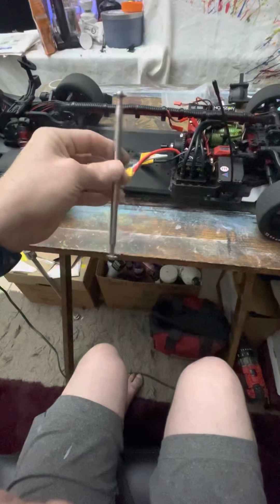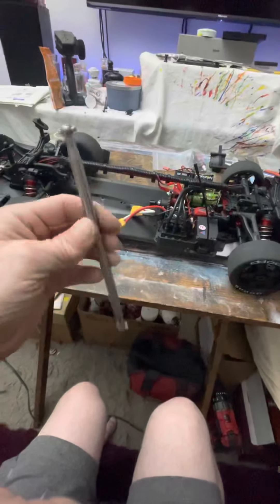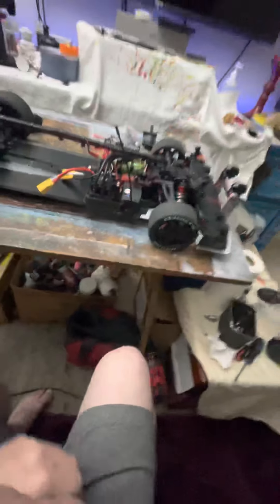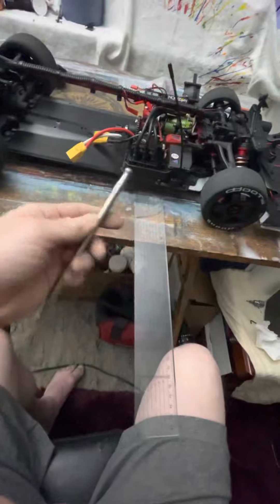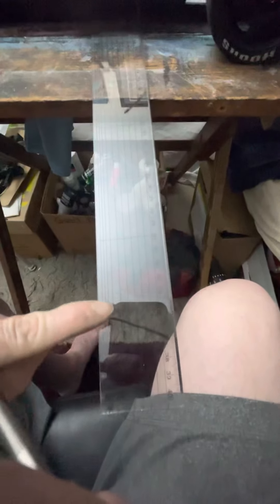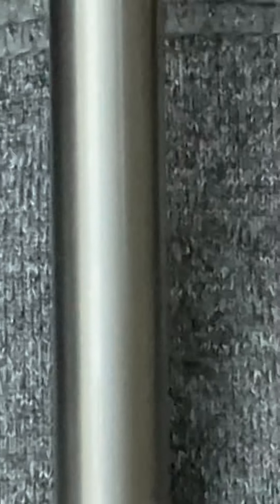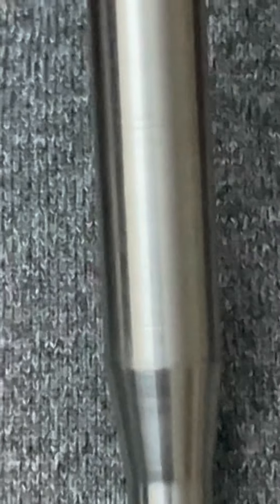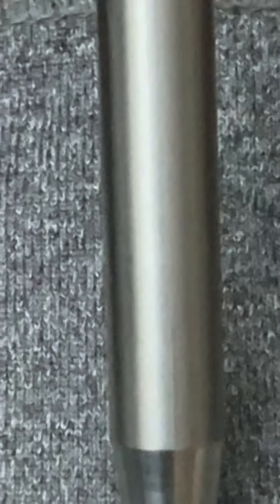Scorched Rc shafts. Defect or normal?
Just curious as to whether this flat spot is common and normal? Or if this will cause some vibrations at high speeds?

Please acknowledge that this video is a first impressions and was meant to be the unboxing, but because I created the video on the spot, I did not give myself enough time to relax before filming there for my frustration was obvious in the video.

I did not create a return because I was not even doing 100mph and the shaft did not show any signs of defect or problem.

Fast forward months later, after gearing to run 100mph, it DID notice that rear titanium center shaft does hit the lower brace at high speeds and has plastic transfer marks on one side only. In my opinion this may be from an imbalance within the rear titanium center shaft.

Now that I know the shaft’s defect is noticeable and problematic at high speeds, this to me is enough of a reason to contact the manufacturer.

For esthetics, no I didn’t want to go through a return, but now that I have a solid reason due to the proof of contact at high speeds, yes now that’s a good reason to contact for a replacement.

Because time has passed, it is now up to Scorched or Dave to replace it or not.